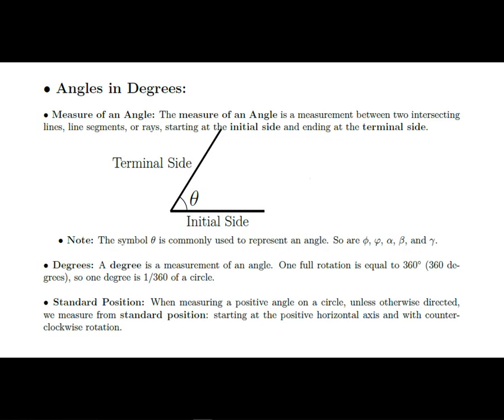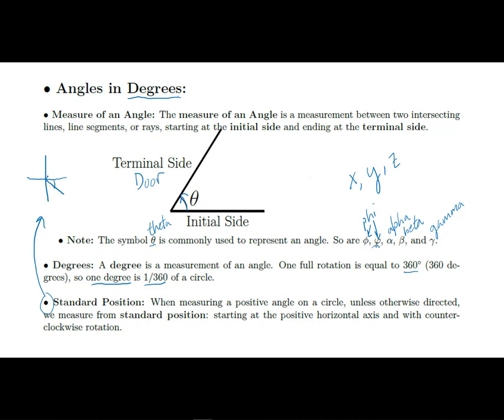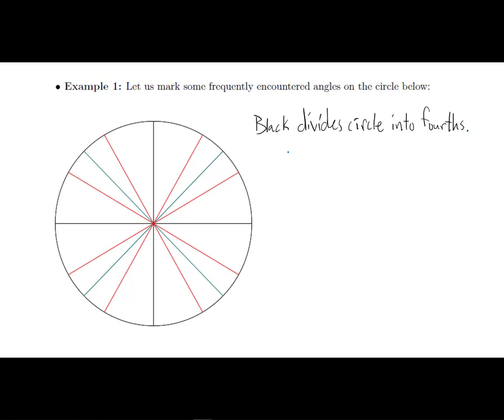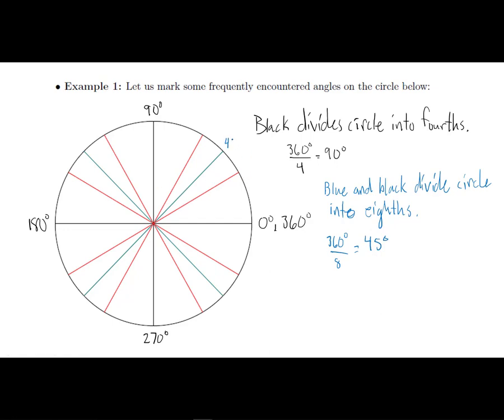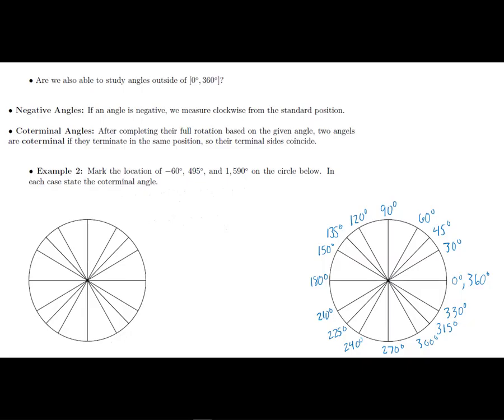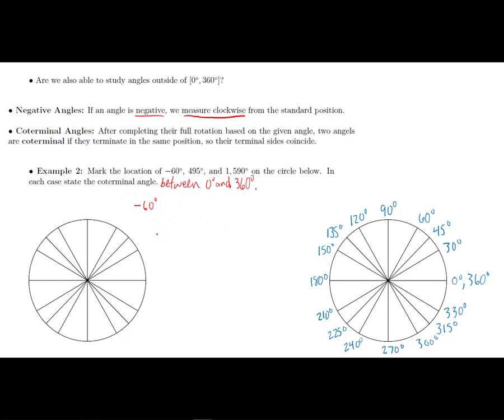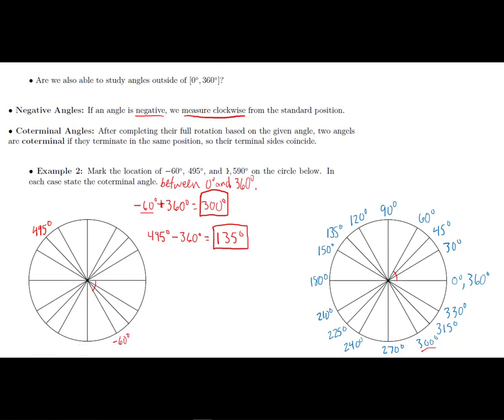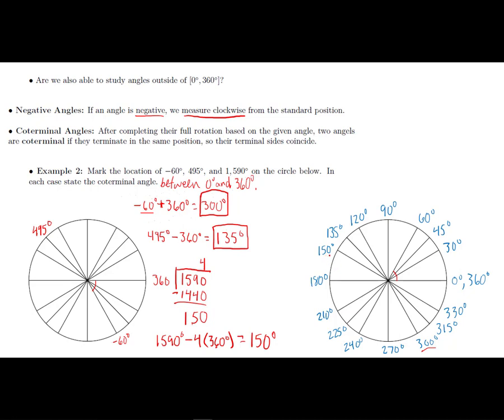Section 5.2 Angles in Degrees